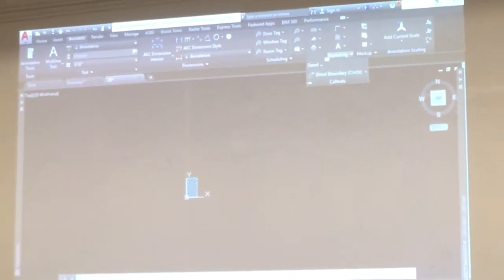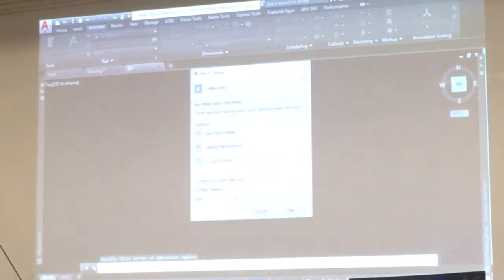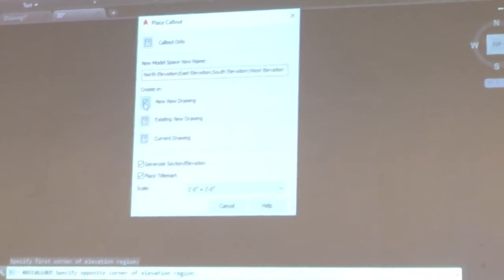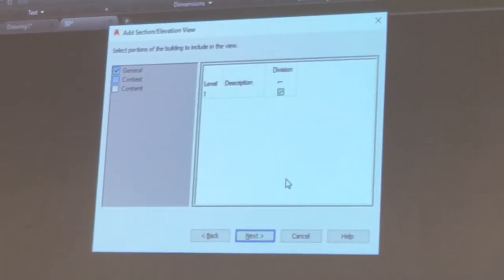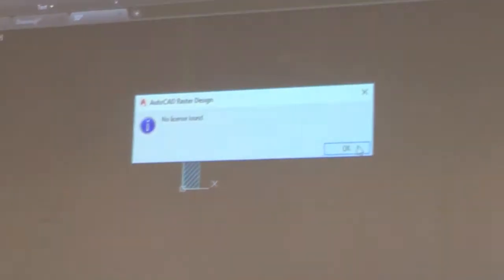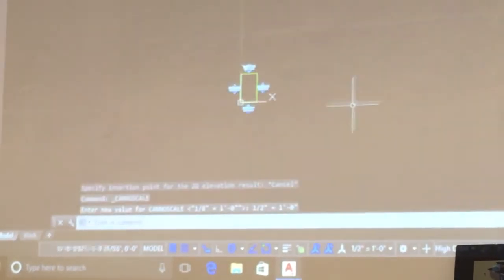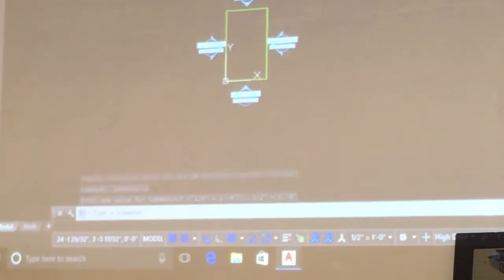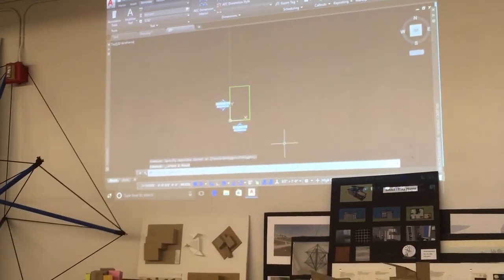Maximo elevation callouts